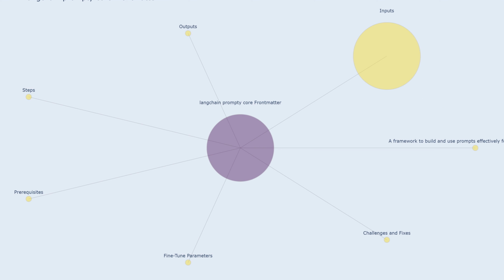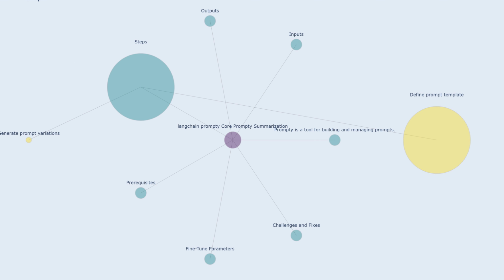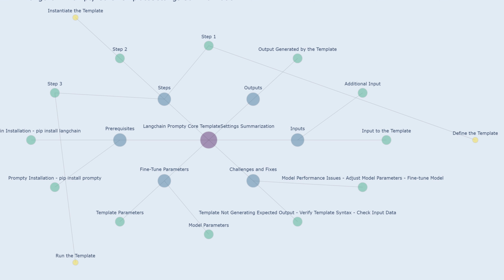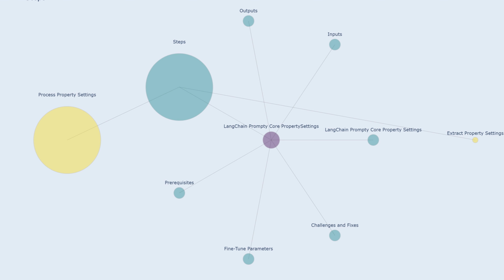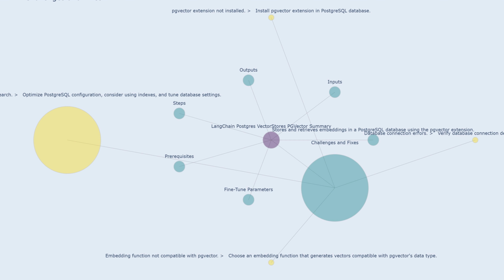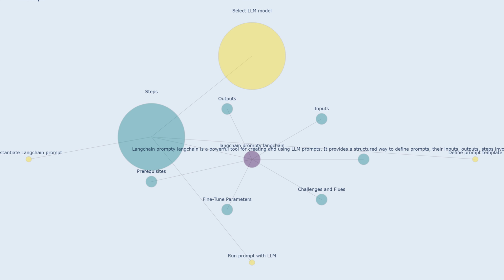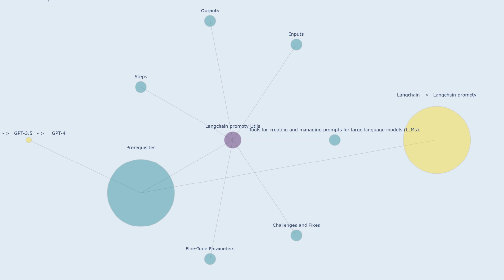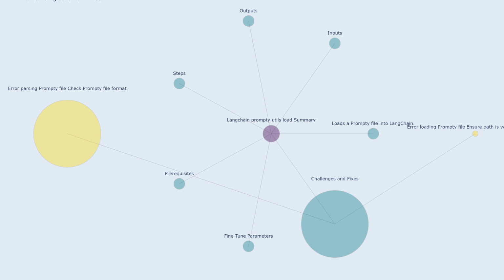langchain prompty core NoOpParser